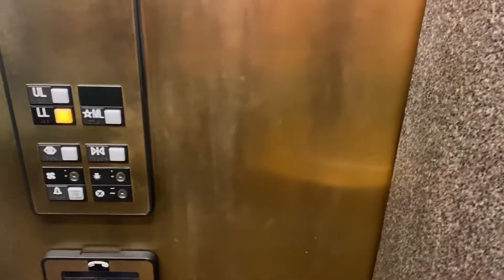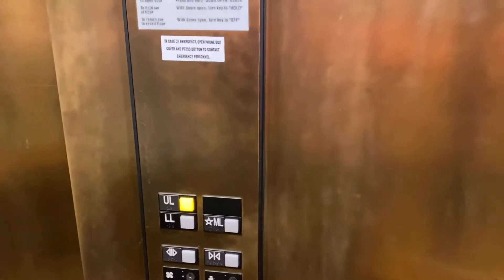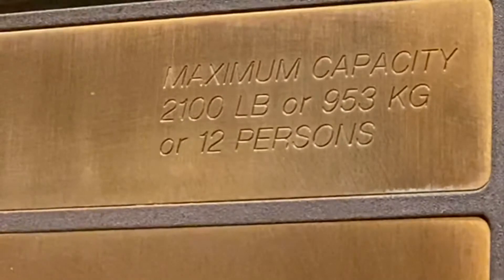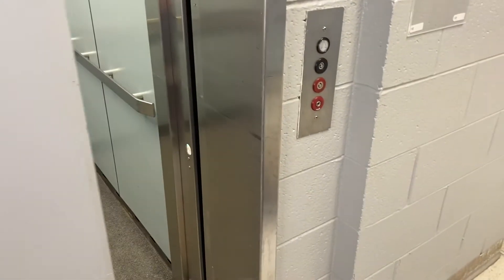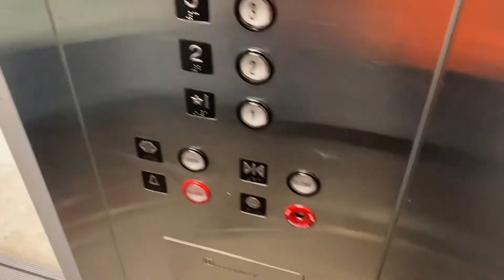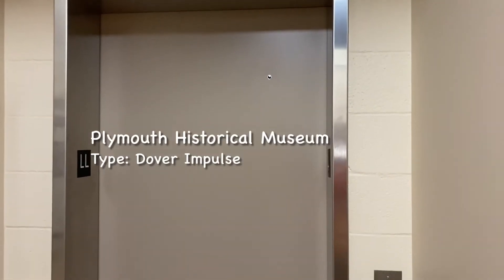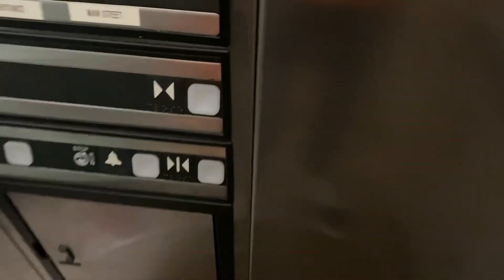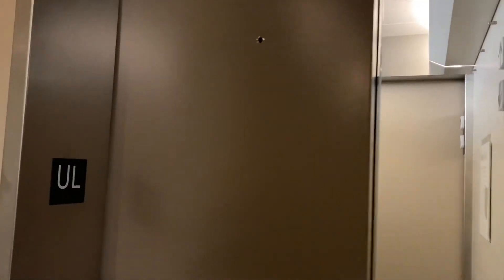3 Elevators in Downtown Plymouth, MI (feat. VintageCollections and HarloeHawley)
I met up with two other elevator enthusiasts from nearby (one from Plymouth!) and filmed three elevators together (yes, the first two are in the Ultimate Elevators in Plymouth Collection, but the last one I never filmed before).
Shoutout to @VintageCollections and @mr.fortytwofortysix-two for having me film with them!